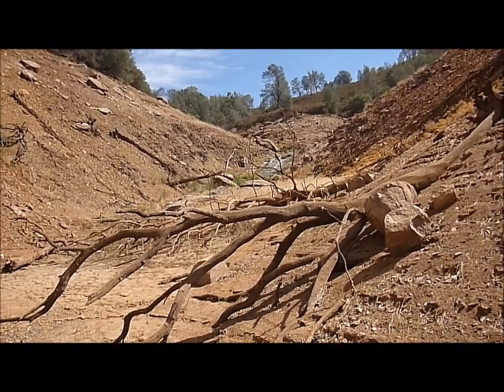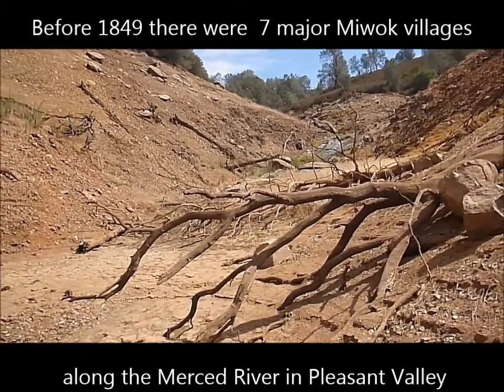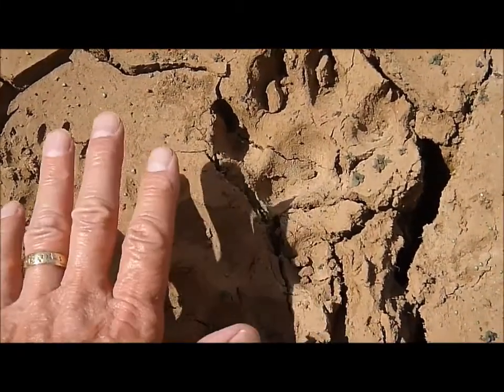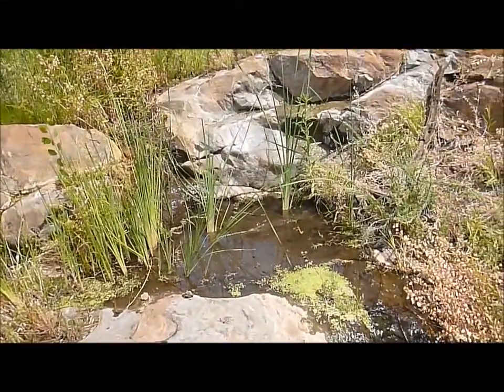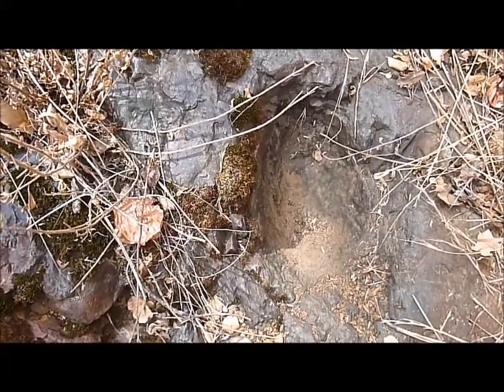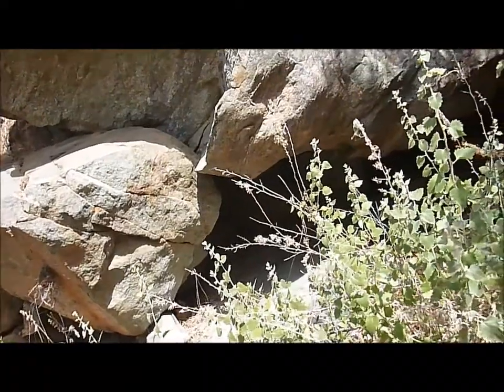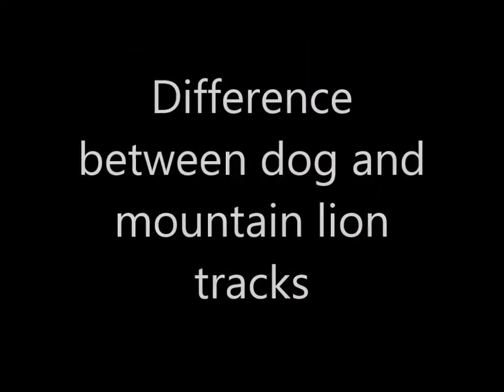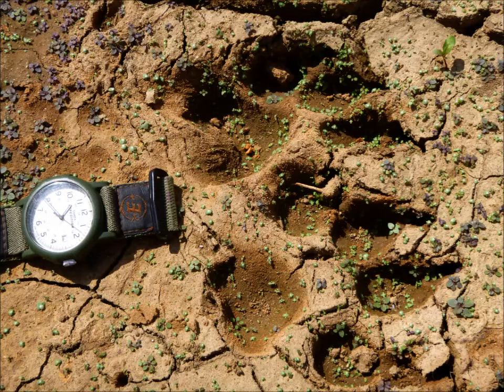Ancient Miwok Trail between Pleasant Valley and Hunter Valley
From Lake McClure I explored a gulch that probably was a Miwok Trail between Pleasant Valley and Hunter Valley.  I found a possible bedrock mortar and a very large animal track.